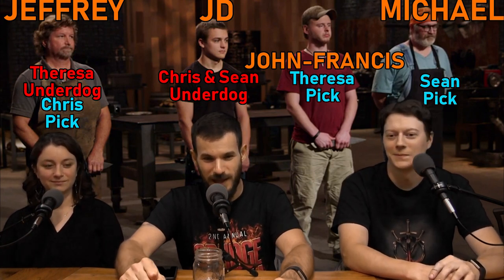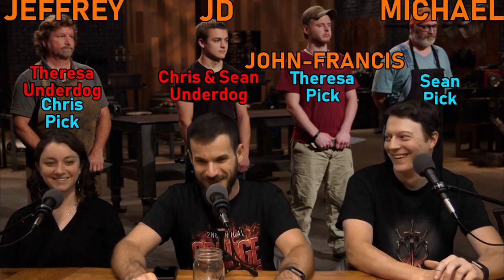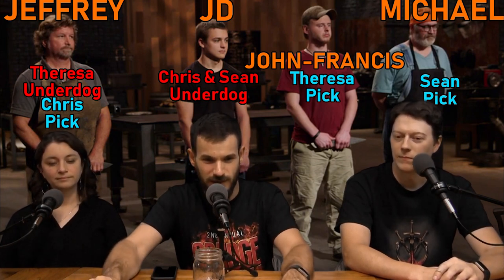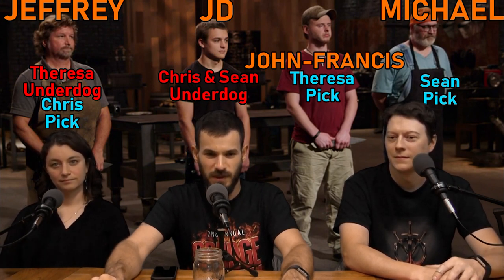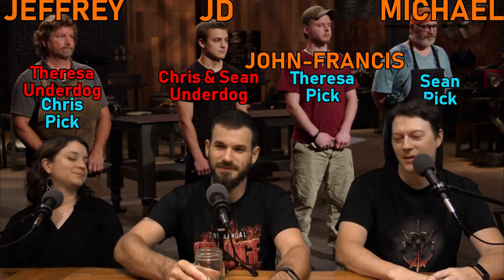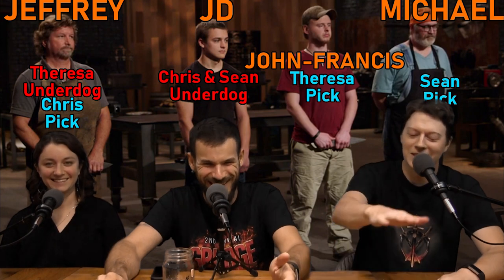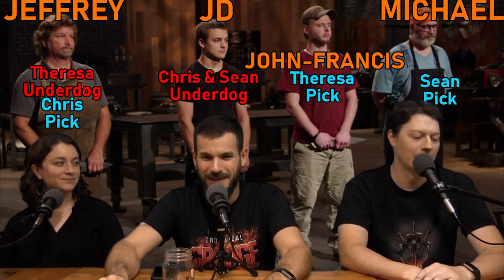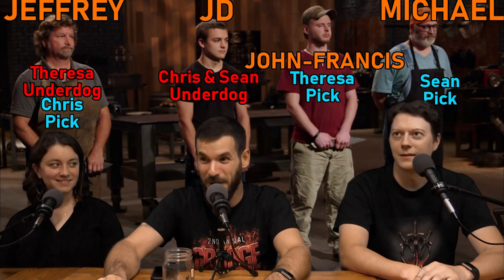Forged in Fire - Season 5 Ep 28 (Steel Crossbow) Wrap Up Show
For this episode, contestants were tasked with making damascus blades from 3 different types of steel plates. Finalists had to make a STEEL CROSSBOW?? WHAT??? Pretty impressive episode. Congrats JD on your win!

Also available in podcast form, just search your podcast app of choice for Fans of the Forge!